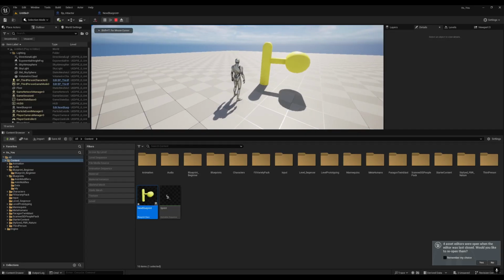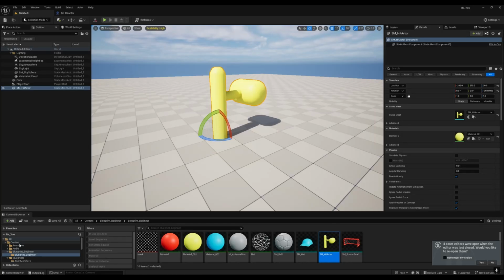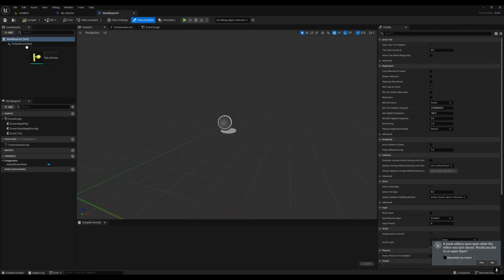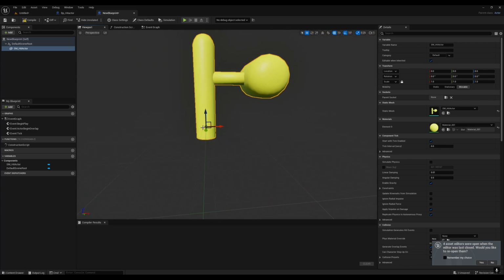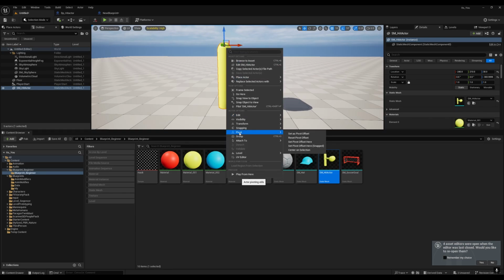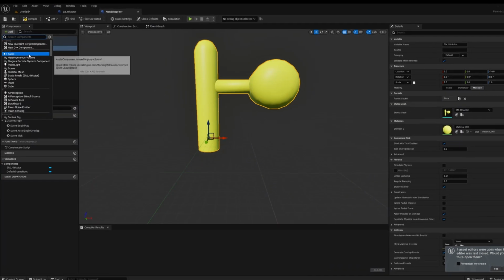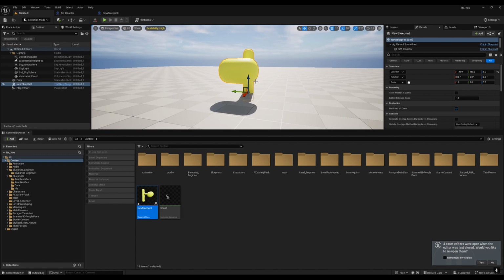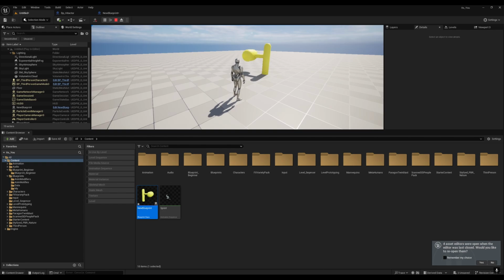"Easy Way To Create Infinite Rotation Without Keyframes in Unreal Engine 5 🌿"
"Easy Way to Create Infinite Rotation in Any Object Without Keyframes in Unreal Engine 5! 🔄✨ Discover a simple method to add endless rotation to any object in UE5 without using keyframes! Perfect for creating seamless animations in games, this technique will save you time and enhance your scene's visuals. Whether you’re animating planets, props, or environmental elements, this guide will walk you through setting up infinite rotation with ease.